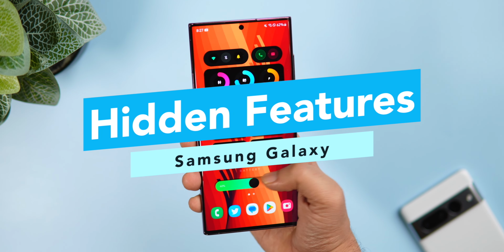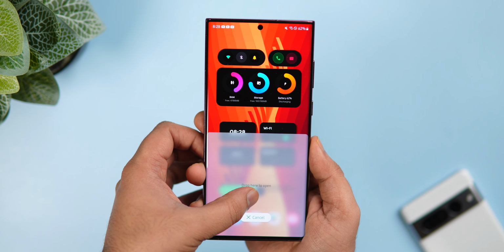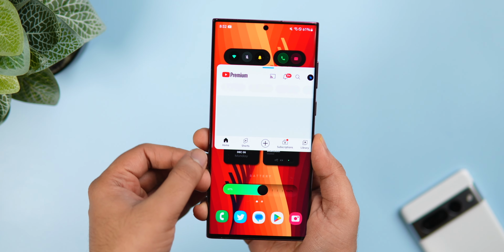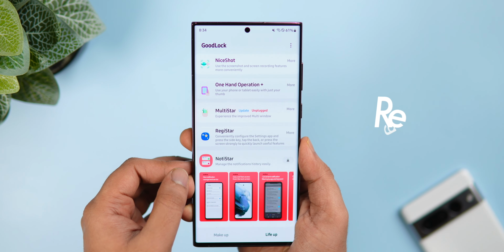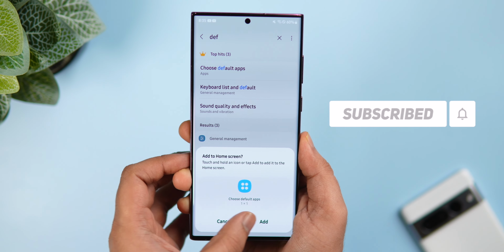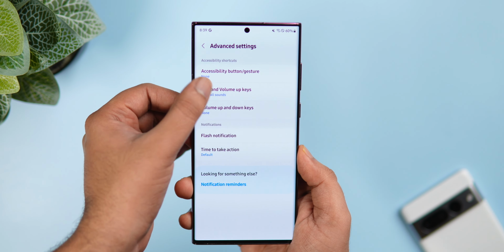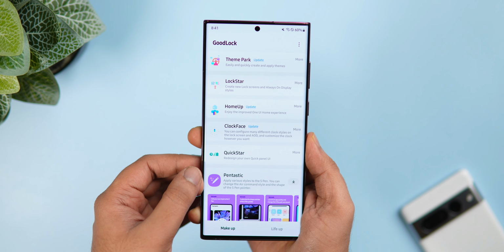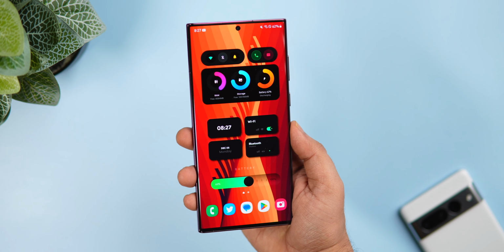4 Useful Hidden Features You're Not Using on Your Samsung Galaxy Device - TRY NOW!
4 Useful Hidden Features You're Not Using on Your Samsung Galaxy Device - TRY NOW!

In this video, I'll be showing 4 useful hidden features that you're Not using on your samsung galaxy device. These hidden features will make your galaxy experience a lot better.